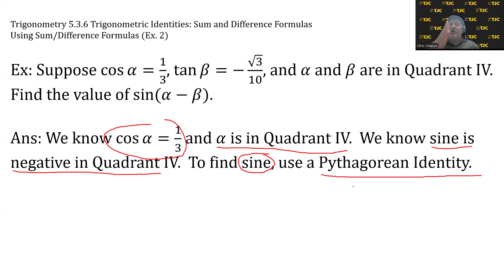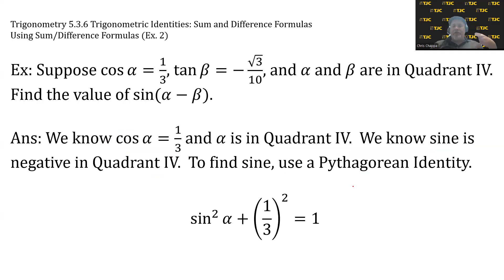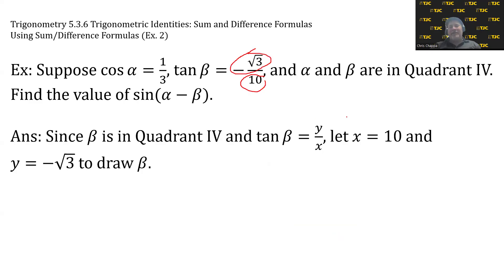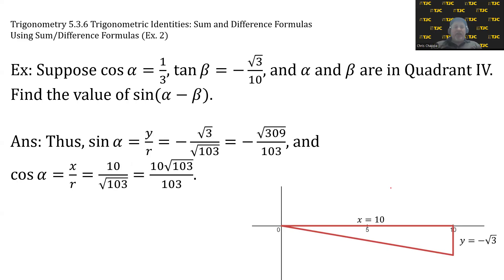Trigonometry Video 5.3.6 Using Sum and Difference Formulas (Example 2)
Section 3 – Sum and Difference Identities
Video 6 – Using Sum and Difference Formulas (Example 2)